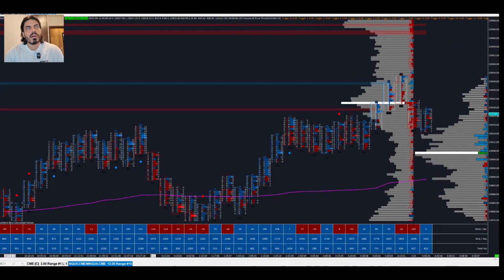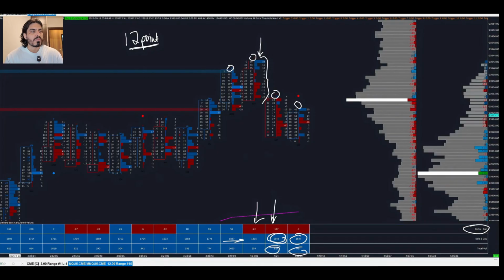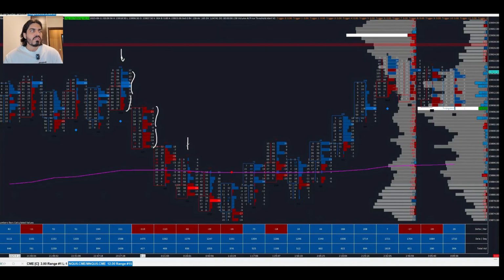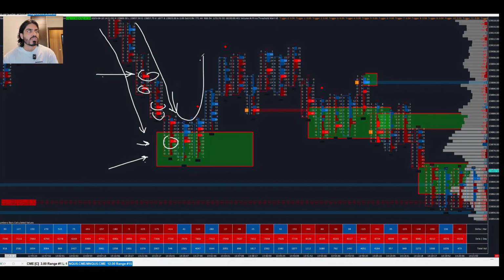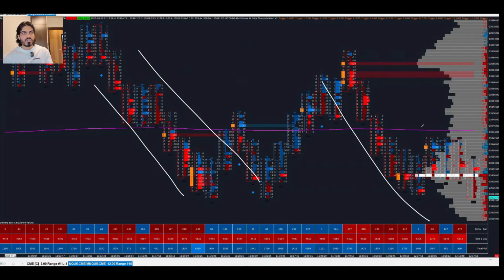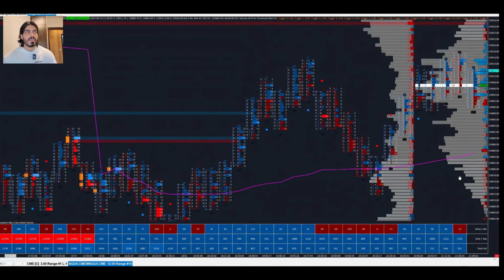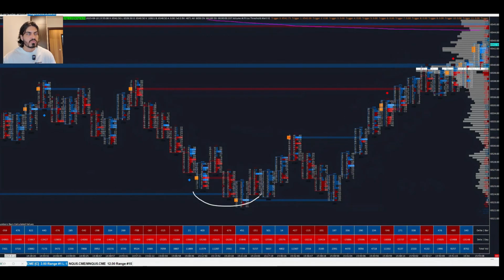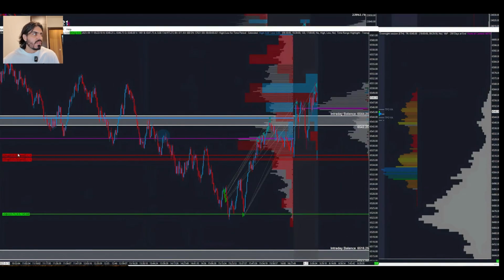FREE Day Trading Course Part 5: Footprint Trading Explained, The Art of Perfect Entries (Delta)